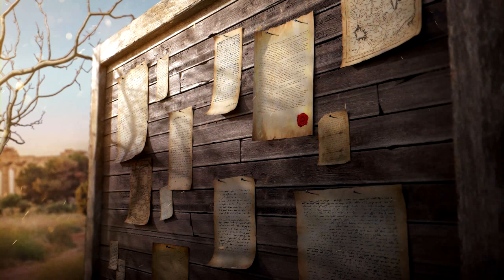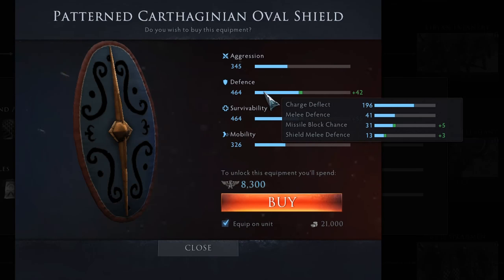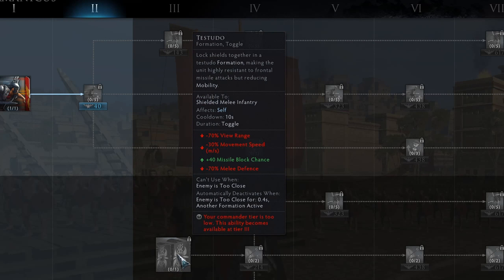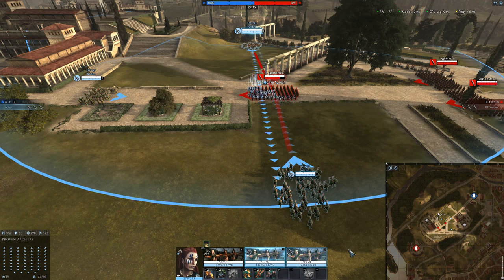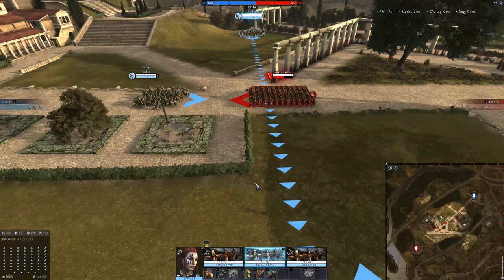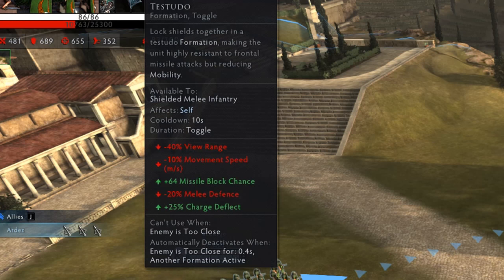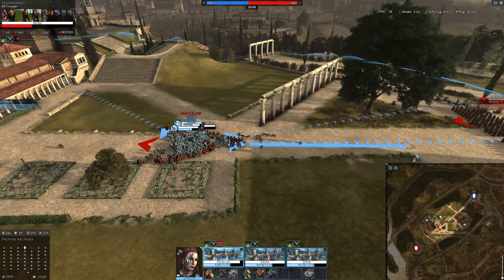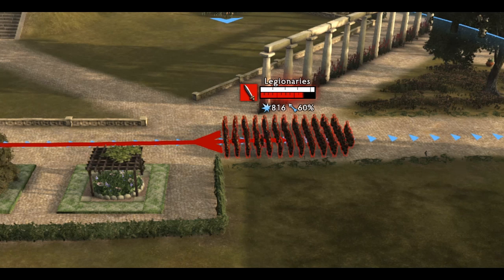TWA Academy - Missile Block and Testudo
What is missile block and how do abilities and shields work with it? This video briefly explains that information and covers details about Testudo, one of the very common missile block abilities.